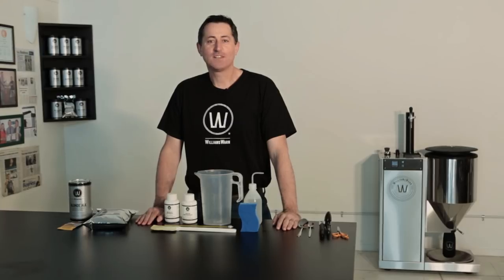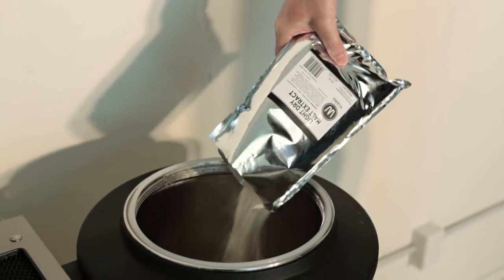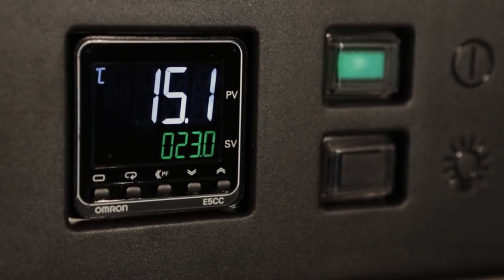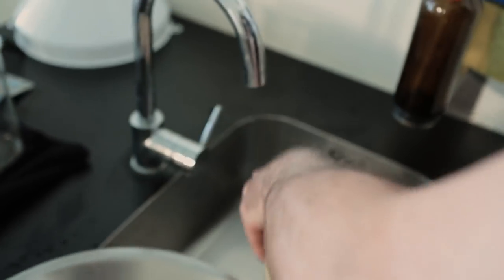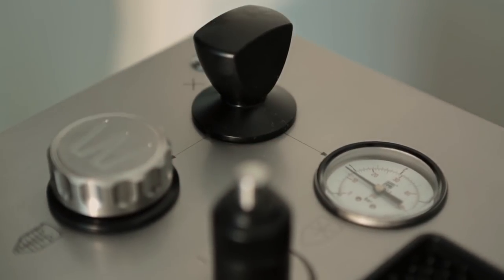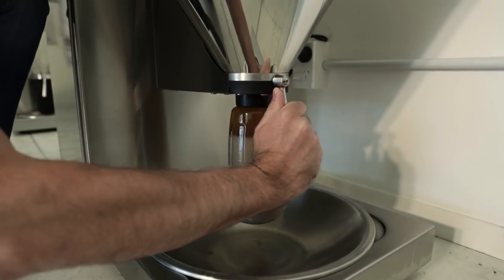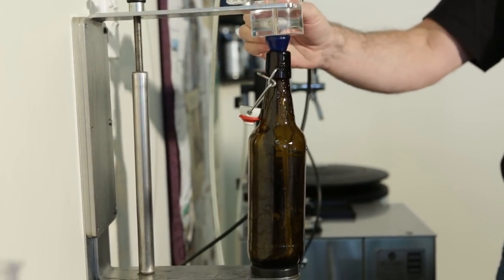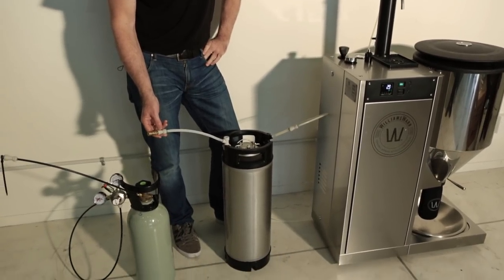WilliamsWarn Personal Brewery Instructional Video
The WilliamsWarn Personal Brewery is the worlds first Personal Brewery. This video shows how it works. You can make cold, clear, perfectly carbonated, professional quality beer in 7 days, just like a modern brewery. Only two home brewers have ever beaten the big breweries in a professional beer competition and both did it using a their WilliamsWarn.